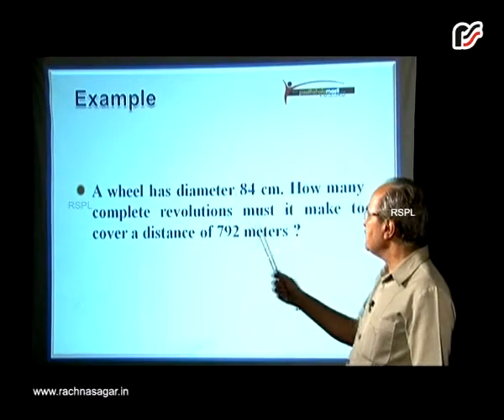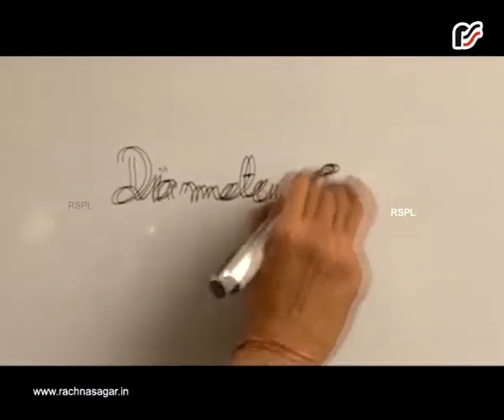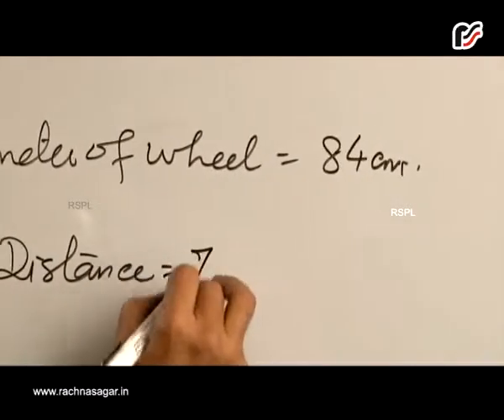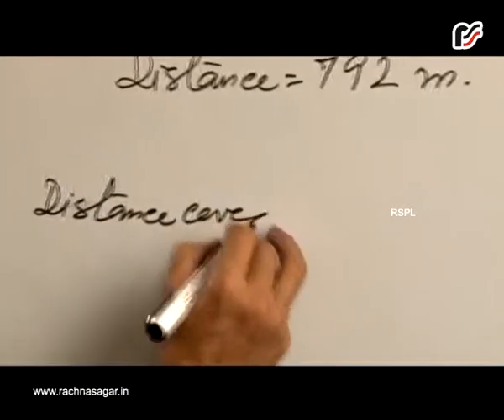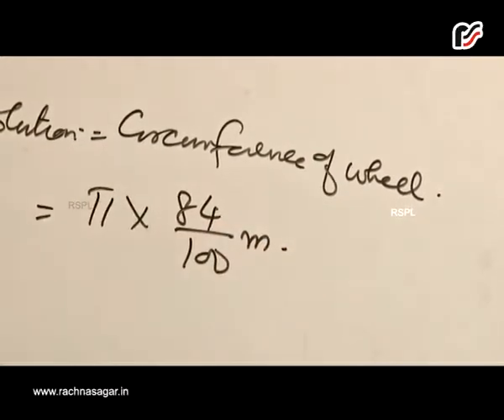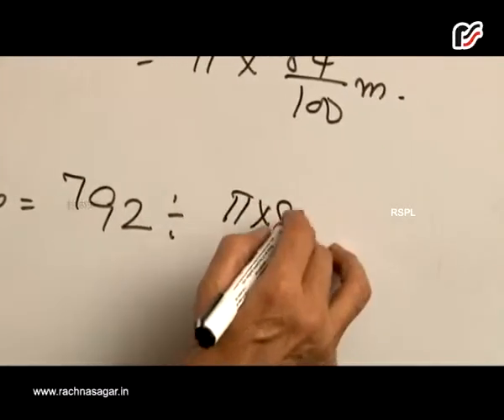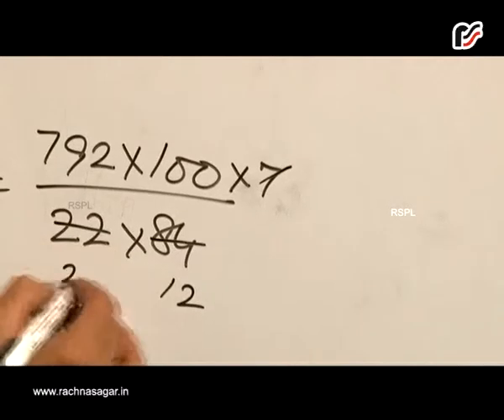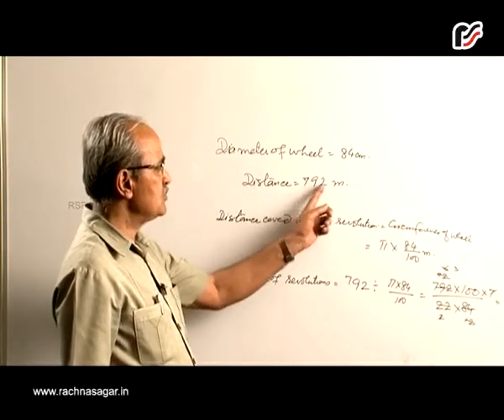Areas Related To Circles Lecture 5